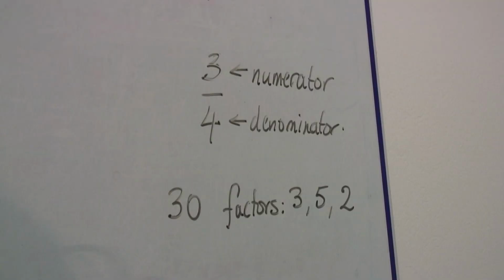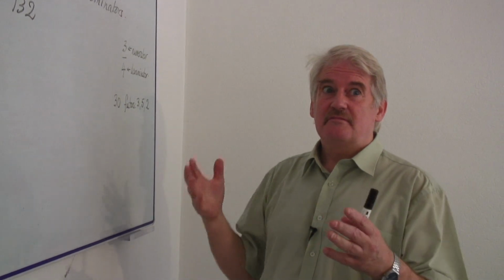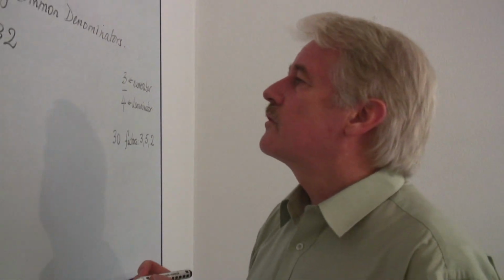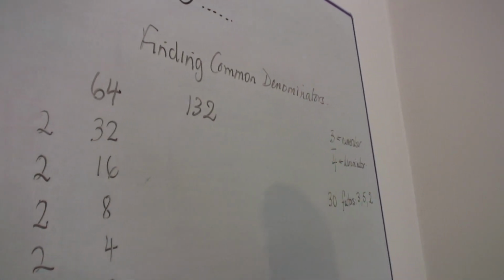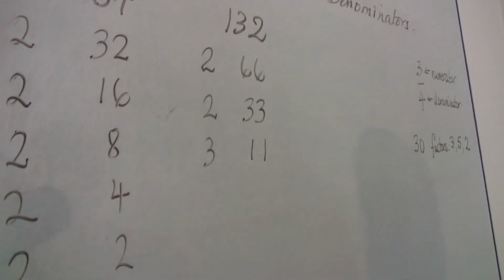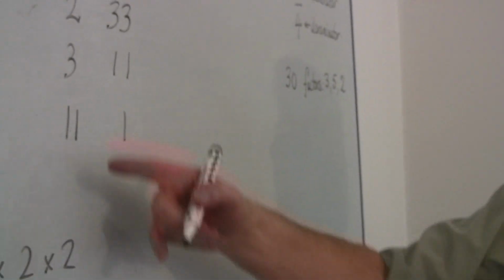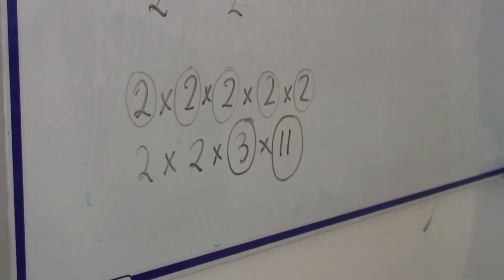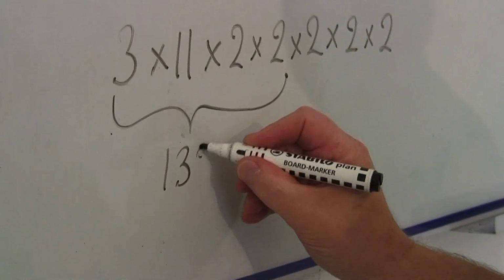Math Calculations & Conversions : Finding Common Denominators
In math, the numerator is the top part of the fraction while the denominator is the bottom part. Find common denominators to add or subtract fractions with tips from a math teacher in this free video math lesson.

Bio: Steve Jones is an experienced mathematics and science teacher.